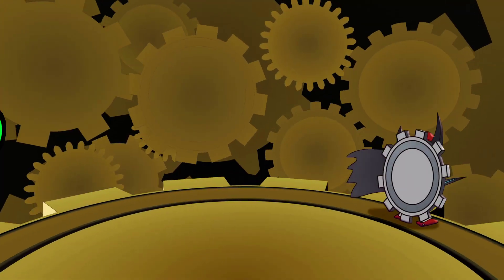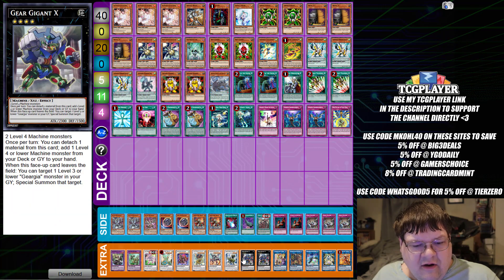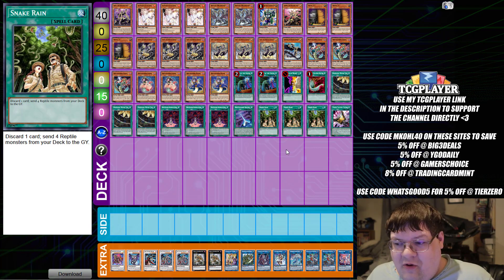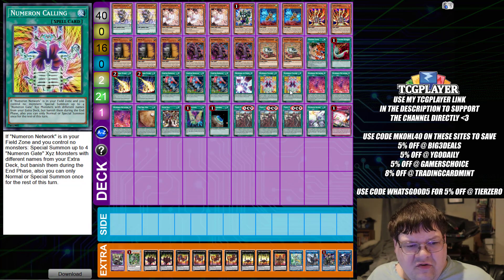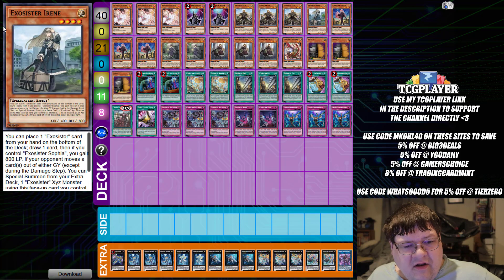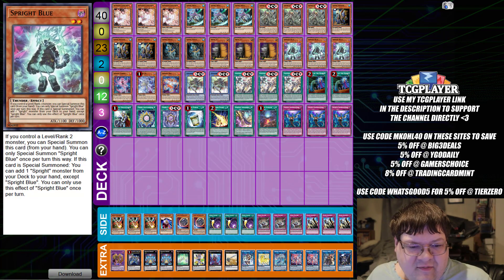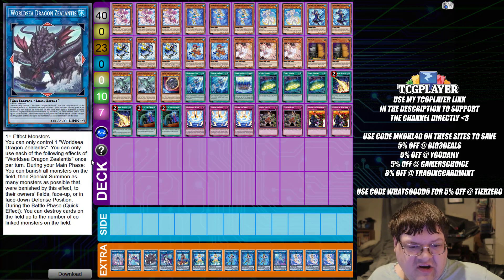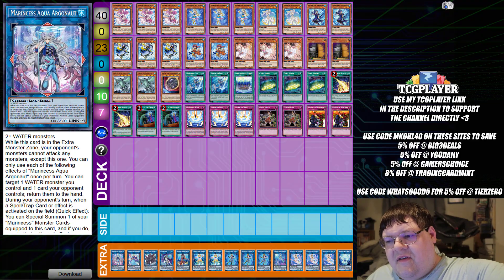Gadgets, Ogdoadic, Numeron, & More! Yu-Gi-Oh! OCG Deck Profiles Week Of January 12, 2022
We have some fun interesting deck profiles coming out of this week. With the new set coming out in the near future I am curious to see what will come! What do you think will happen in the future!?